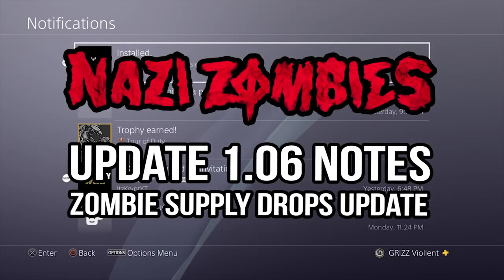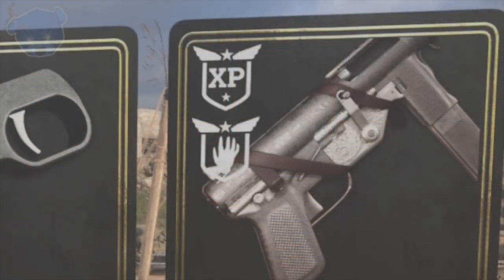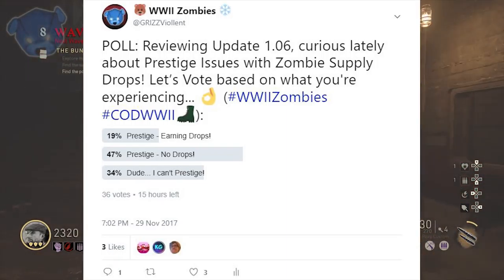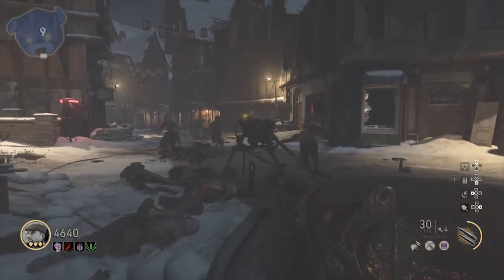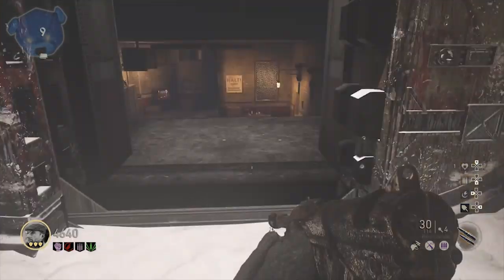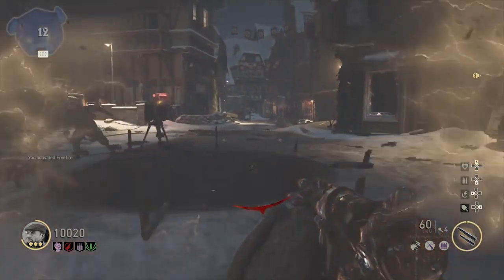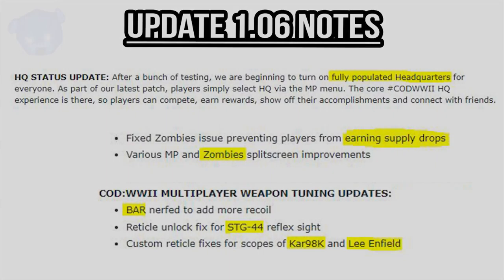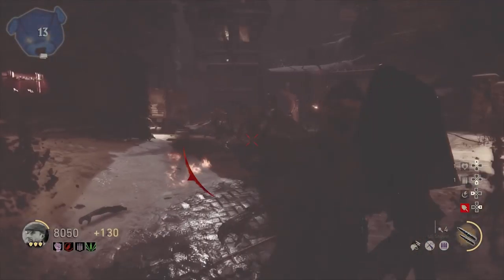WWII Zombies ☆ NEW SUPPLY DROP FIX! CAN'T PRESTIGE!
Call of Duty: WW2 Zombies News! Supply Drop Fix! New Patch Notes! The Final Reich Update! COD WW2 Season Pass!